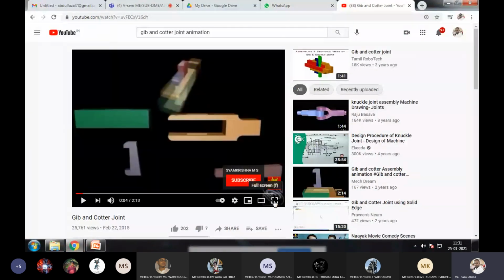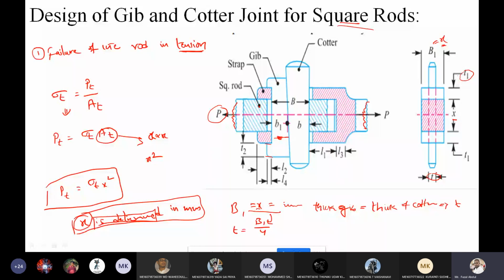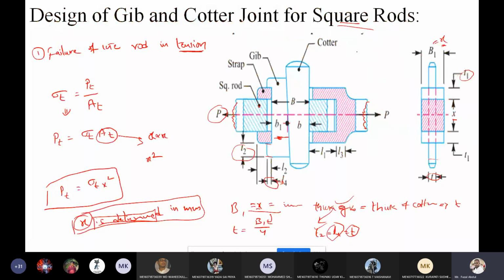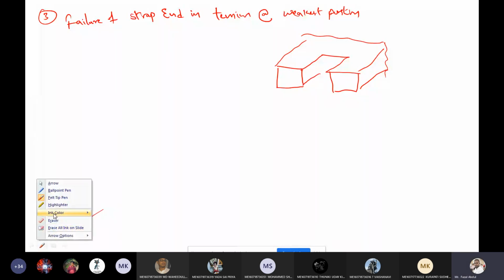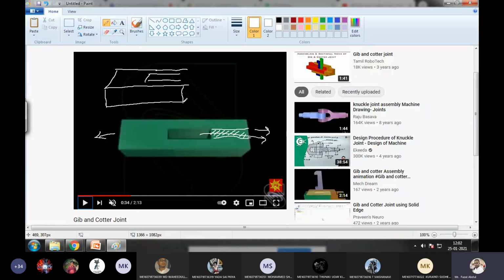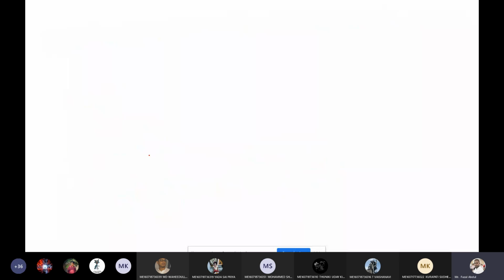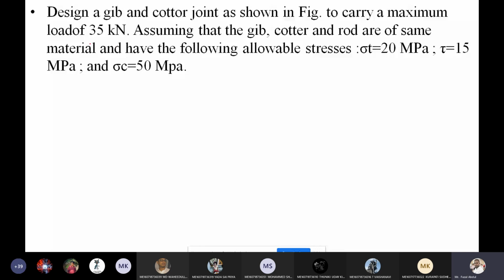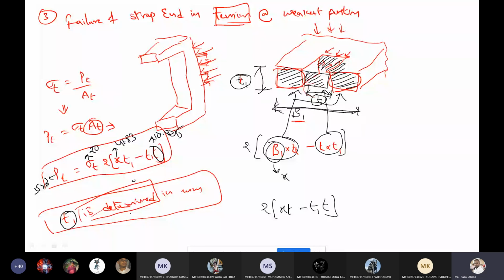Design of Gib & Cotter Joint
Design a gib and cottor joint as shown in Fig. to carry a maximum loadof 35 kN. Assuming that the gib, cotter and rod are of same material and have the following allowable stresses :σt=20 MPa ; τ=15 MPa ; and σc=50 Mpa.